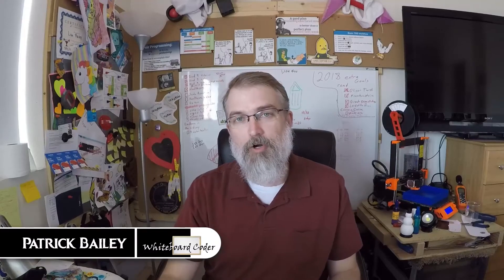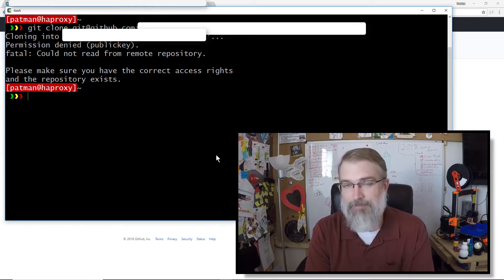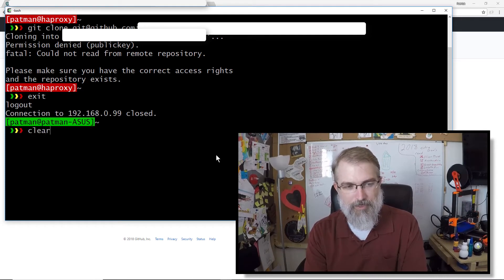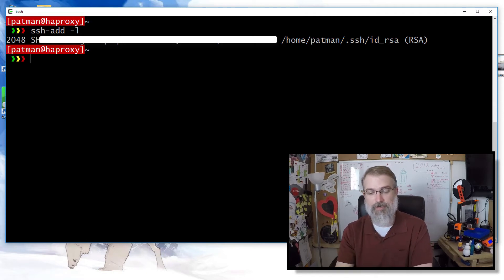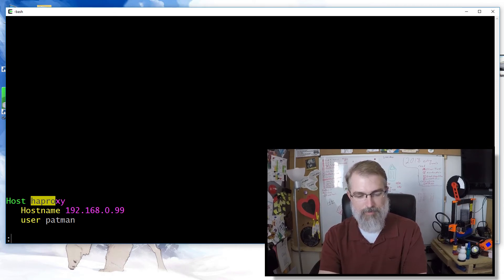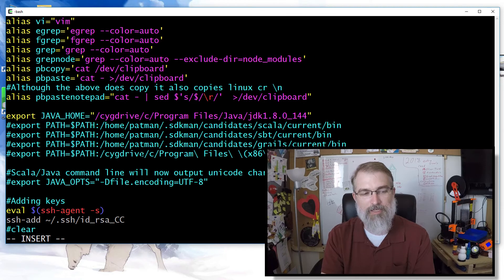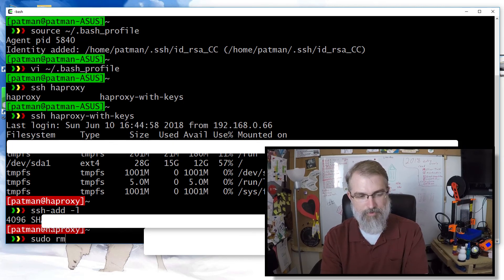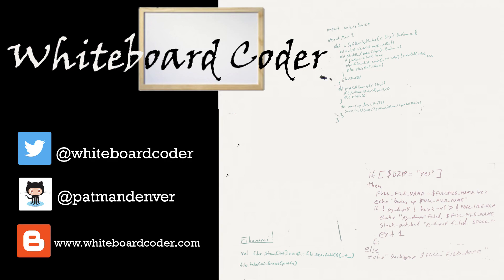Linux cmd Line: Passing Keys using ssh-agent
URLS